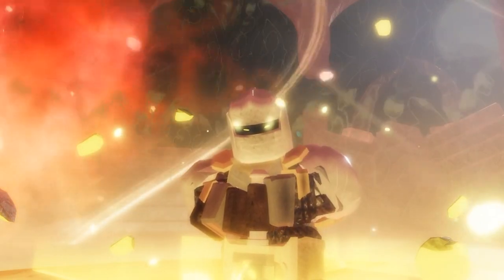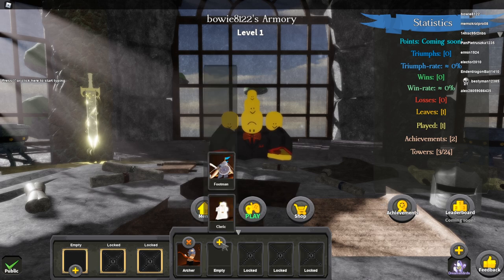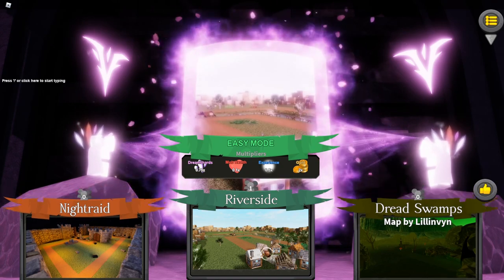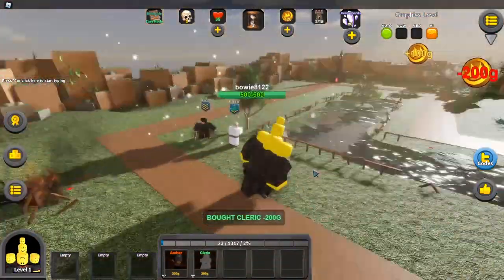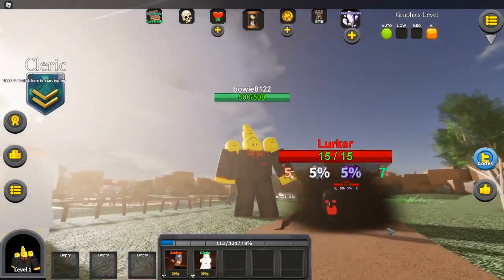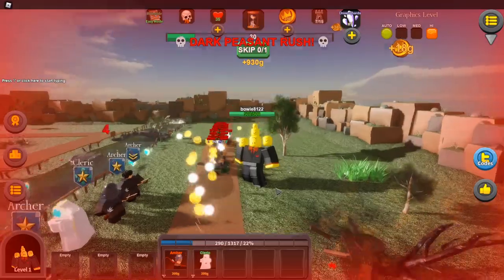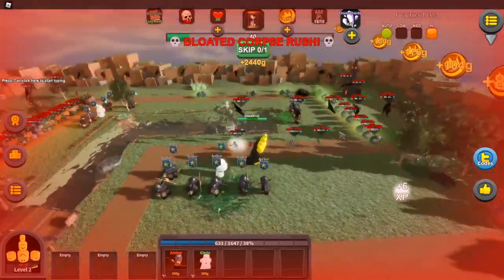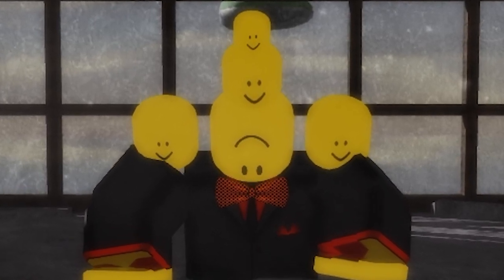FIRST TIME PLAYING TOWER DEFENDERS - [ Tower Defenders ]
Today we will continue the quest in trying out all kinds of tower defence games! Today will be: Tower Defenders

The highest quality Tower Defense game on Roblox. This is no simulator. Immerse yourself into a stunning original strategy game with mesmerizing visuals and unforgettable game-play.

[COMPATIBLE BUT NOT OPTIMIZED FOR MOBILE]
[THERE ARE GRAPHICS OPTIONS IN-GAME FOR WEAKER DEVICES]

- REJOIN FEATURE ADDED
- Lore added for remaining towers